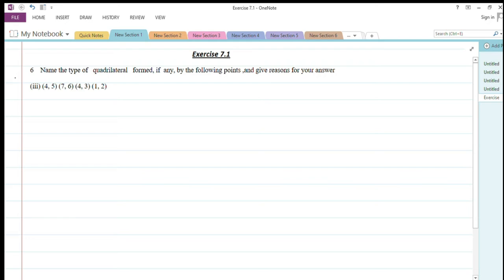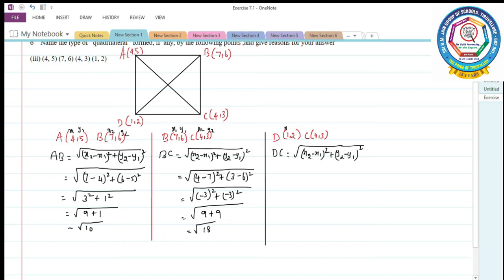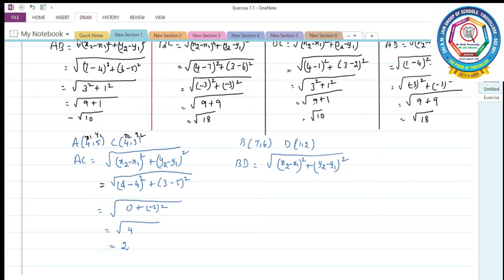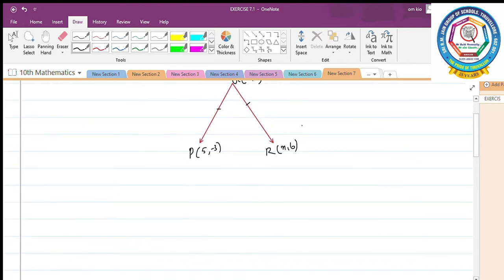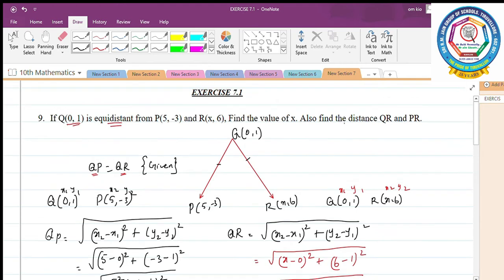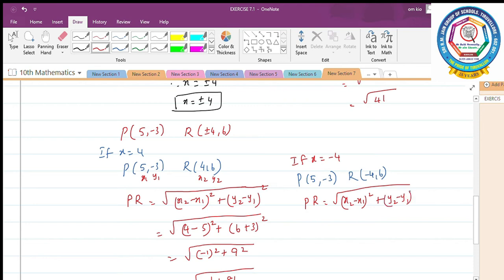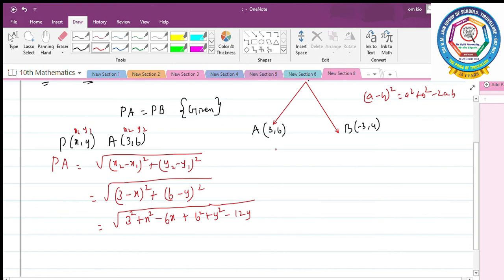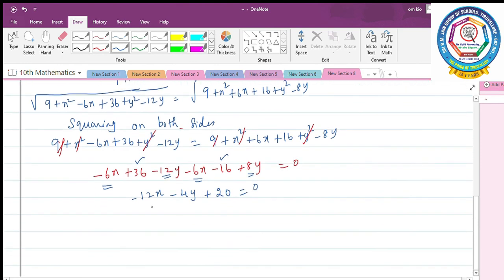CBSE Class X Maths Coordinate geometry EX: 7.1 Q.No. 6, 9, 10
10th Maths Coordinate Geometry 3